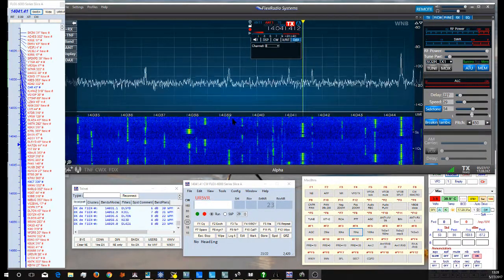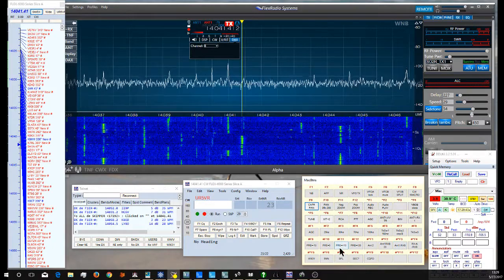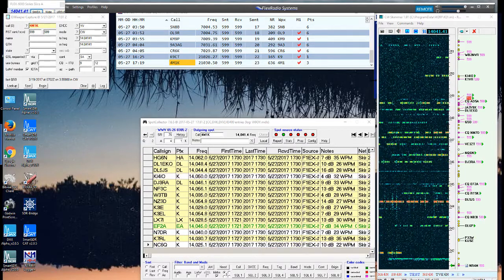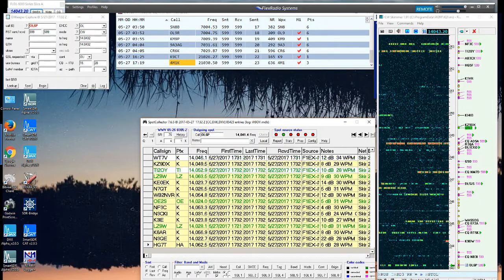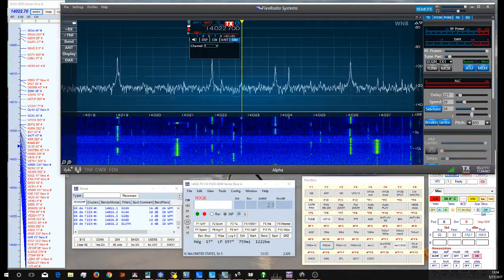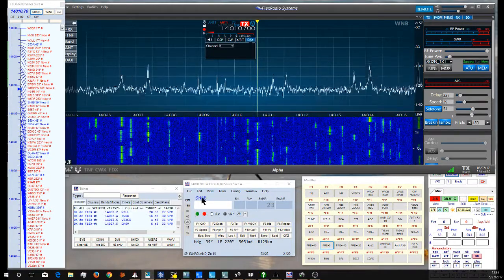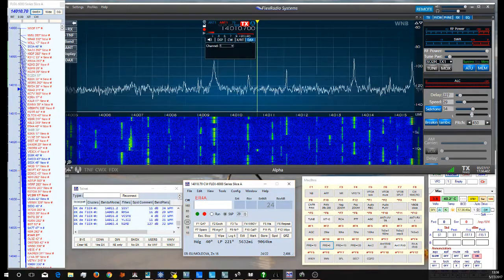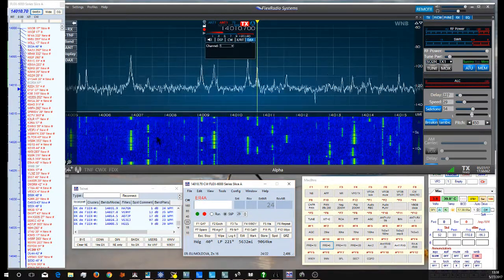N1MM+ Flex 6700 contest example CQ WPX CW 2017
I'm running in a low power single slice configuration, and this video demonstrates the inter-connectivity of several different programs and how they operate as a unit.  The station was very easy to configure.  I didn't even have N1MM+ downloaded 15 minutes before the contest started.  So I downloaded, did the update, did the configuration following the N1MM+ configuration guide lines from the Flex website and started the operation on time.  My set up is a little customized since I ONLY populate my band-map from signals heard over the air, no internet spot.  I'm running  low power with vertical antennas and there isn't much percentage in populating my band-map with stations I'm unlikely to hear.  The customization only required putting local-host settings and port numbers into the correct programs and initializing.

My programs are Flex SDR running my 6700, N1MM+, CWskimmer, SDR-Bridge, DXlab Spot Collector, SDR-Bridge, DDUTIL,  SSDR DAX,  SSDR SmartCAT and the SSDR Winkey emulator,   All of these are free except for Skimmer

This is just my low power simple configuration for puttering around in this contest, primarily for populating band fills in my DXCC totals,  is not about the competition  and is an example of the possibilities.  I could set it up as SO2R full duplex populating 2 skimmers on different bands or even more bands if I wanted, all  controllable from the keyboard. My 6700 is set up to automatically choose the correct antenna with TX band change, and the tuner also immediately recalls the correct settings, though my contest antennas are resonant on CW.  Lots of fun!

73  W9OY